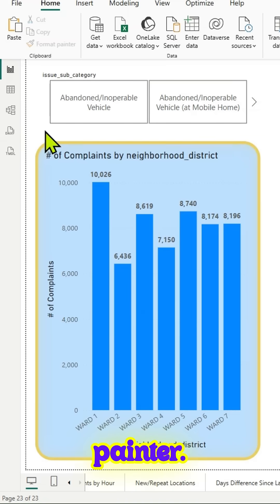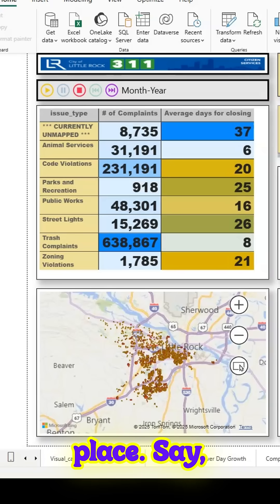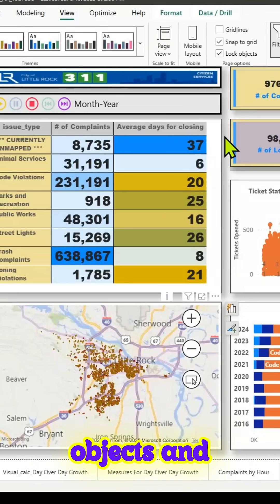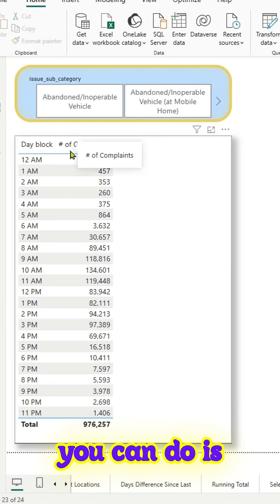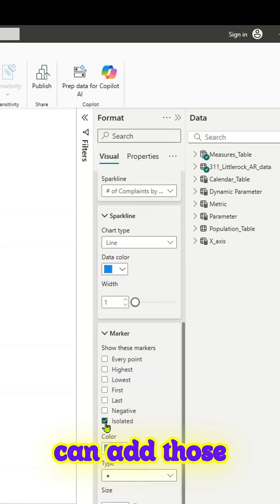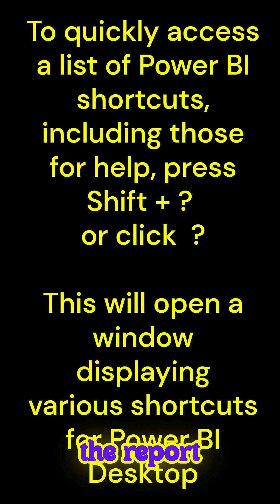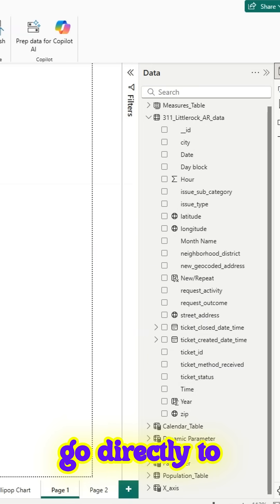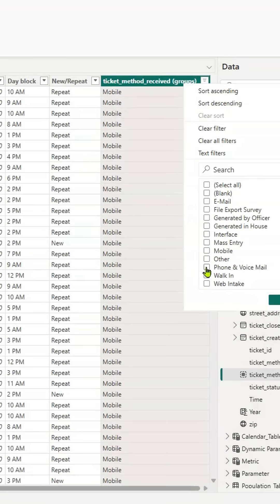5 Useful Tips➡️Power BI Desktop➡️ Format painter, Lock Objects, Sparklines, Shortcuts & Data Groups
👉 Power BI Desktop 5 Useful Tips
👉 Format painter, Lock Objects, Shortcuts, Sparklines & Data Groups

TIMESTAMPS
00:00  Format painter
00:15   Lock objects
01:02   Sparklines
01:53   Access Shortcuts in Power BI Desktop
02:20   Data Groups